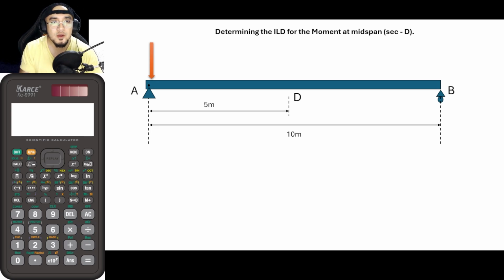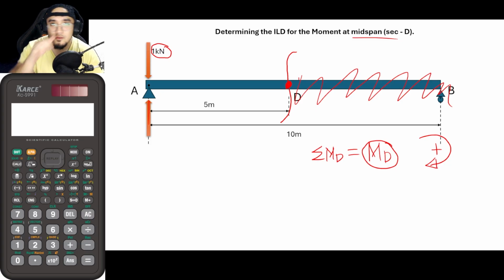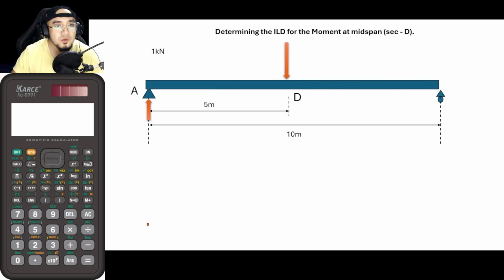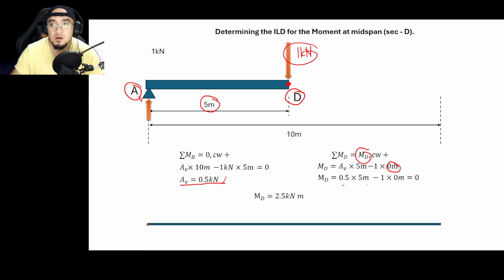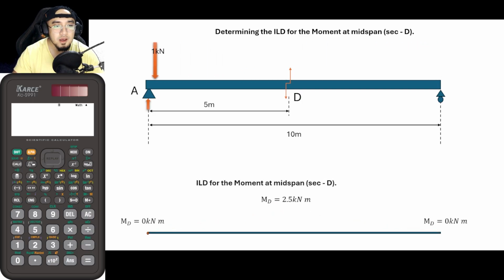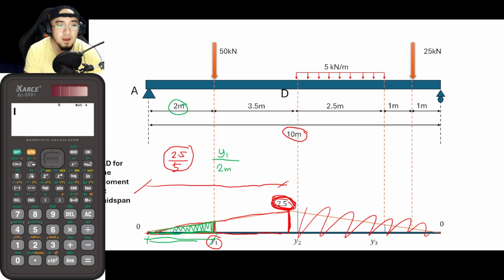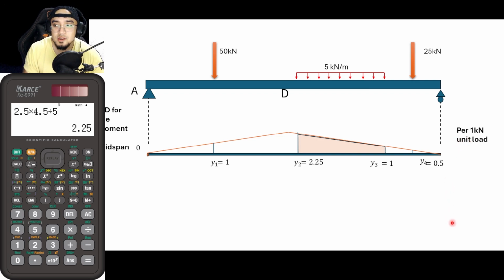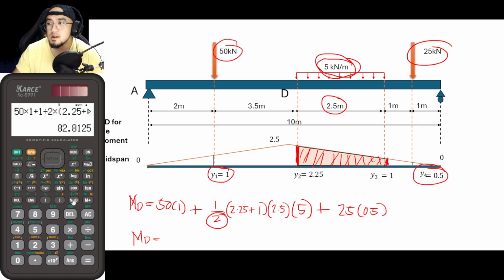Influence Line Diagram of Beams | Part 3| ILD for Moment